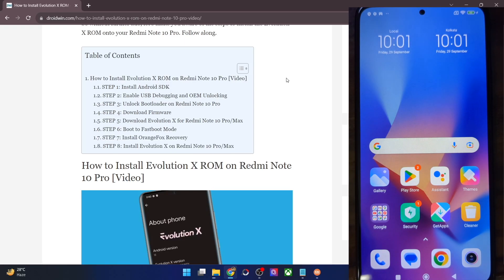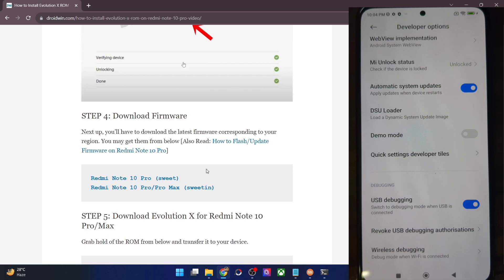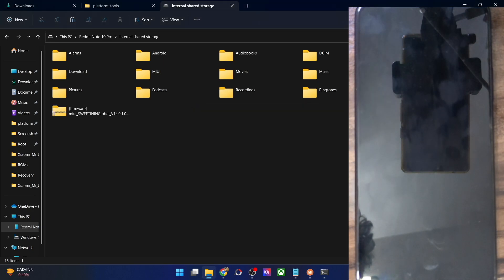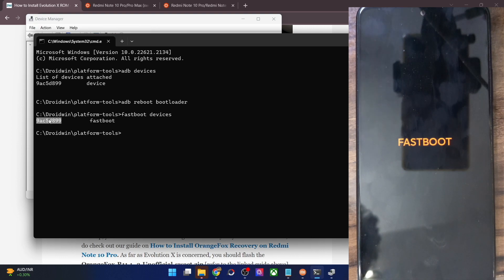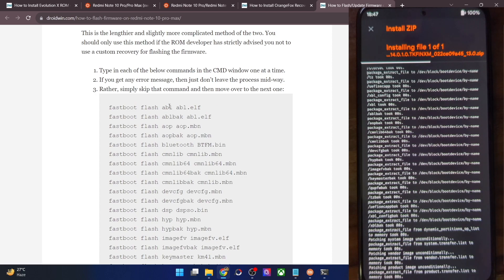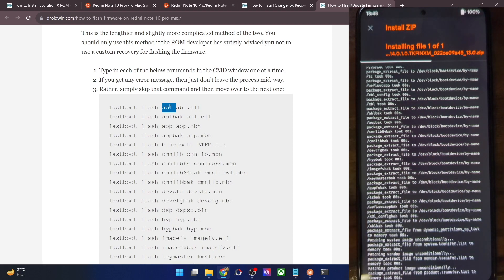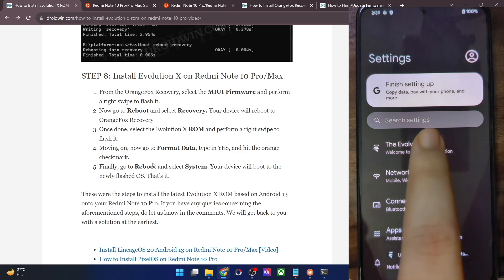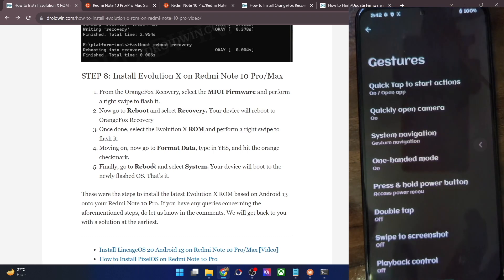How to Install Evolution X ROM on Redmi Note 10 Pro [Android 13]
In this video, we will show you the steps to flash the latest Evolution X ROM based on Android 13 onto your Redmi Note 10 Pro device.

00:00 Android SDK Platform Tools
00:36 Enable USB Debugging and OEM Unlock
02:16 Unlock Bootloader
02:34 Download Latest Firmware for Redmi Note 10 Pro
04:31 Download Evolution X ROM for Redmi Note 10 Pro
05:25 Boot to Fastboot Mode
07:33 Boot Redmi Note 10 Pro to OrangeFox Recovery
09:00 Permanent Flash OrangeFox Recovery on Redmi Note 10 Pro
11:28 Flash Latest Firmware on Redmi Note 10 Pro
13:16 Reboot to OrangeFox Recovery
13:47 Flash Evolution X on Redmi Note 10 Pro
14:09 Format Data
14:27 Reboot to System
15:30 Check out Evolution X on Redmi Note 10 Pro